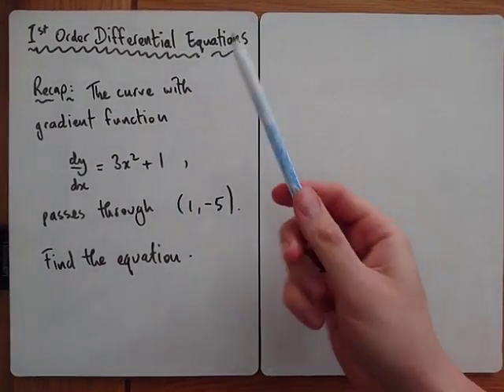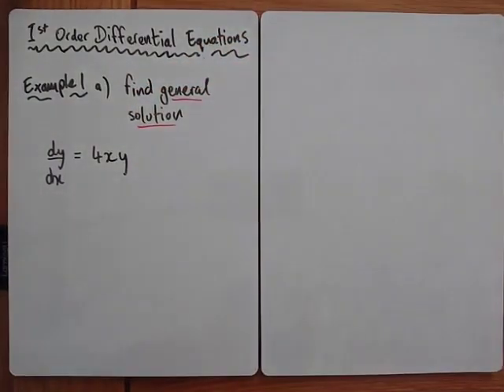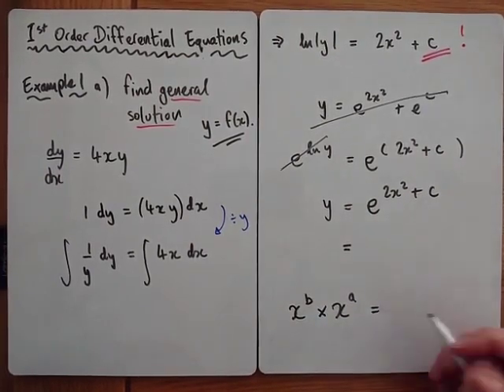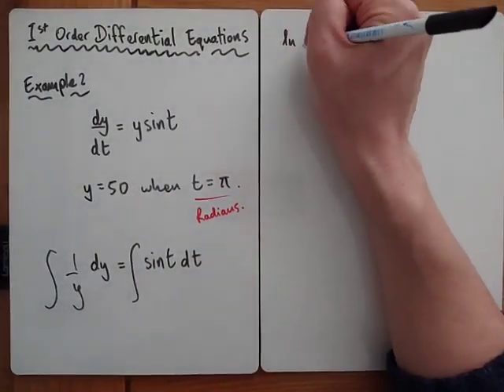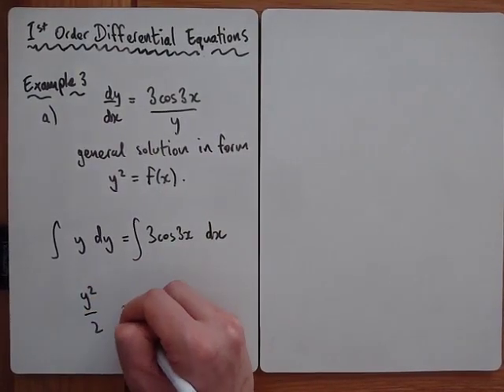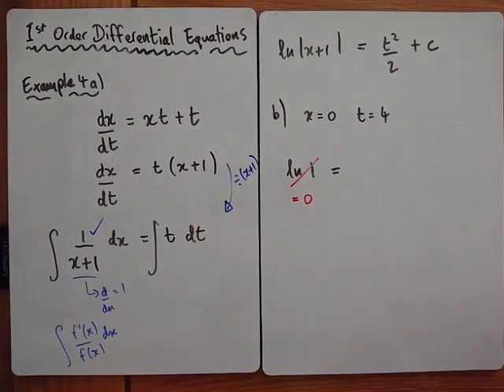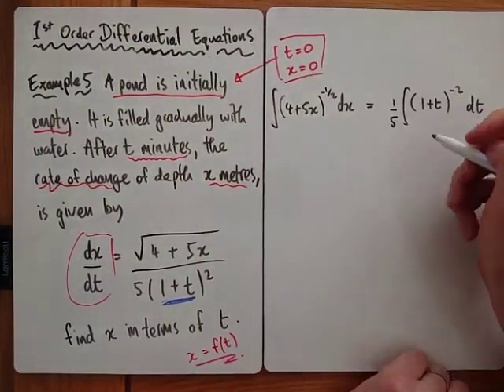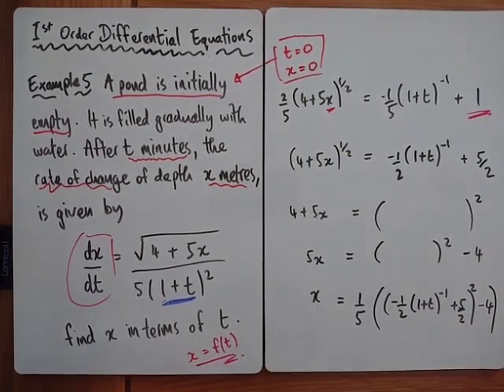Differential Equations - Separation of Variables Examples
Introduction to the separation of variables technique with examples.